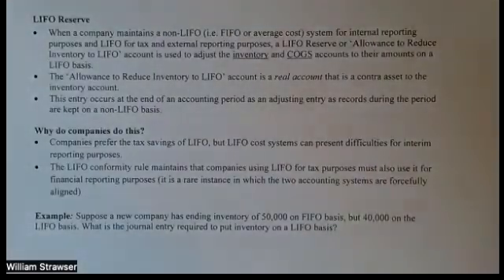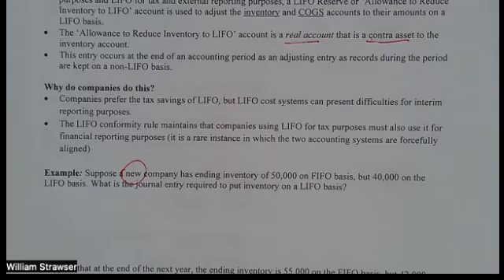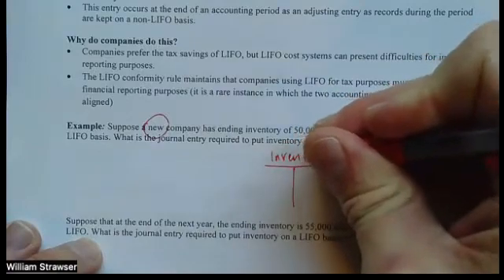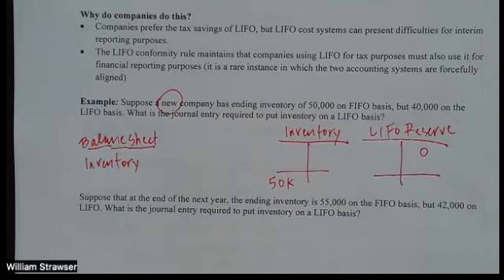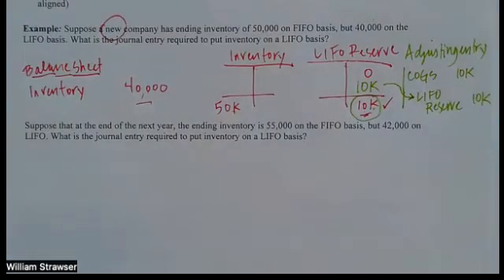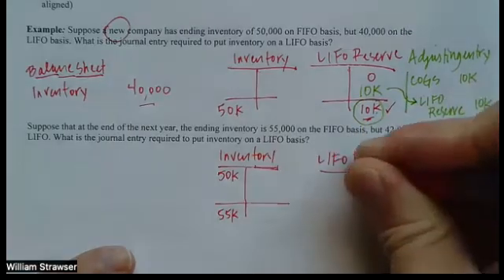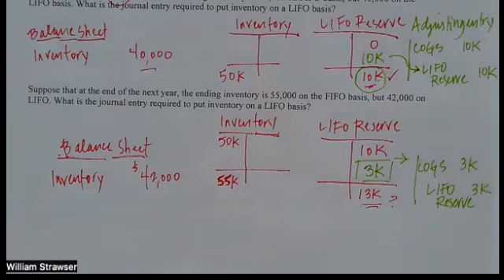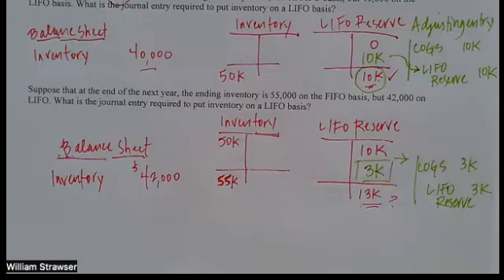ACCT 3313 - Chapter 9, part 2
Discussion of LIFO reserve accounting and the adjusting entry required when LIFO reserve is used.